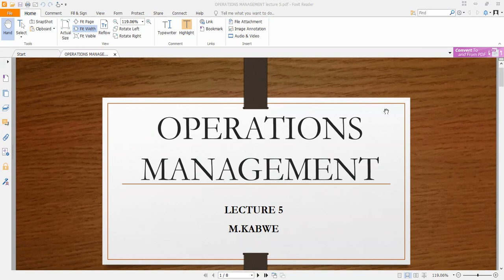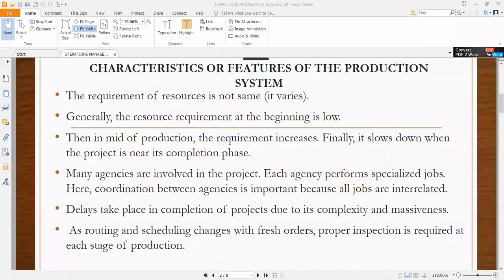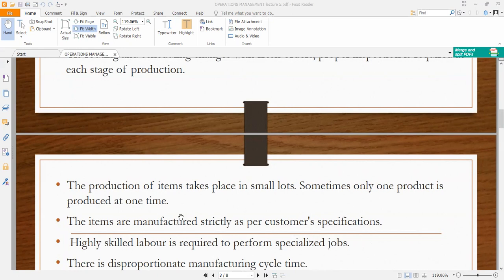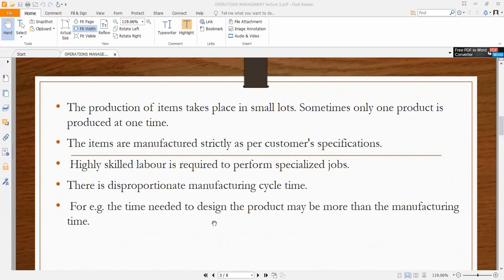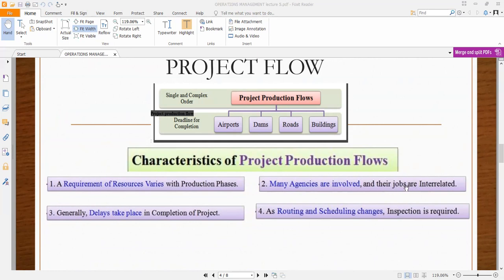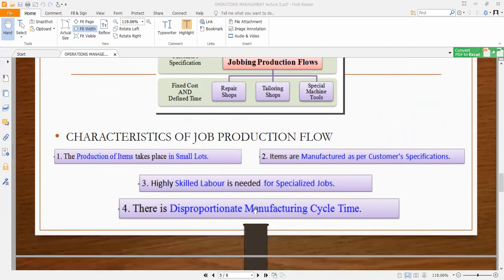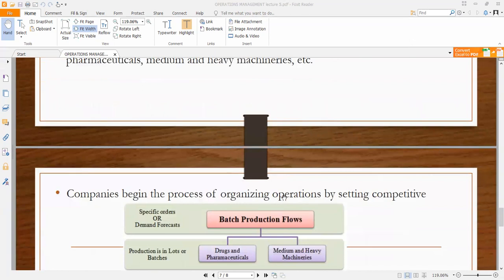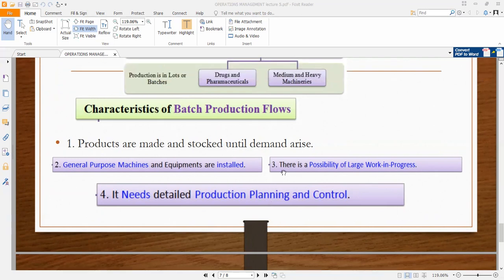Operations Management Lecture 5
For all the comments and questions, please add them in the comment section below.